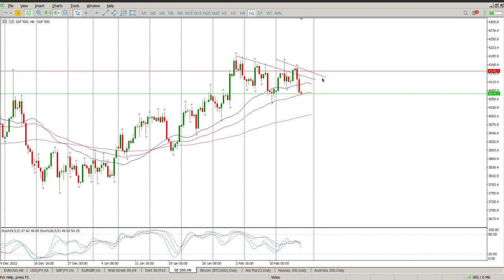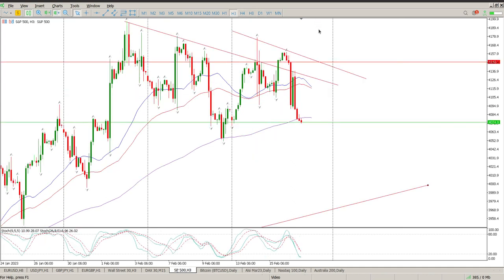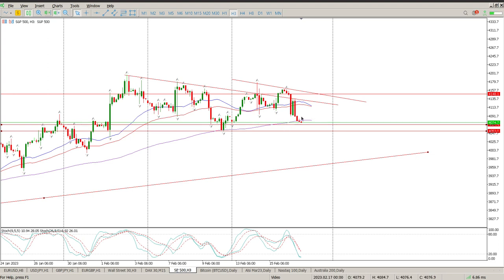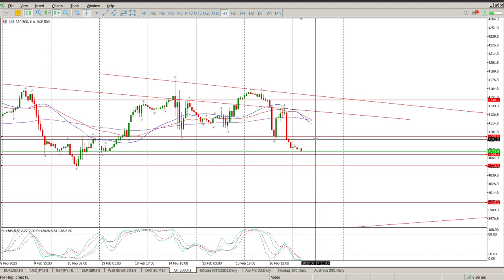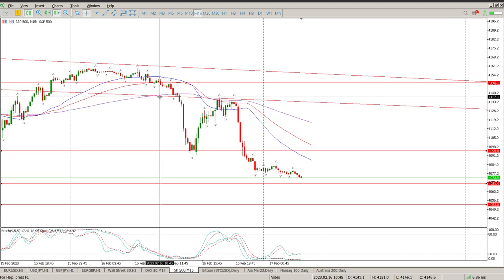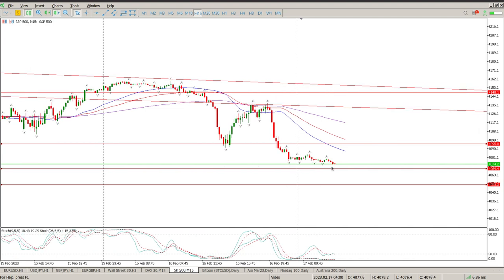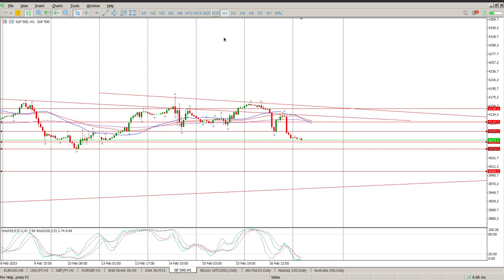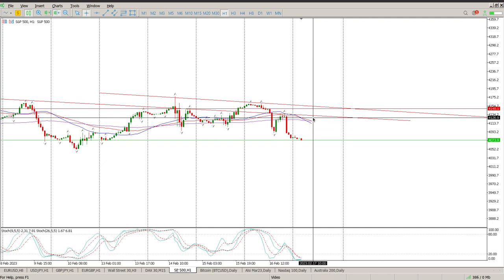S&P 500 Today 16 February 2023 Day Trade Setups Daily Technical Analysis. learn to trade.